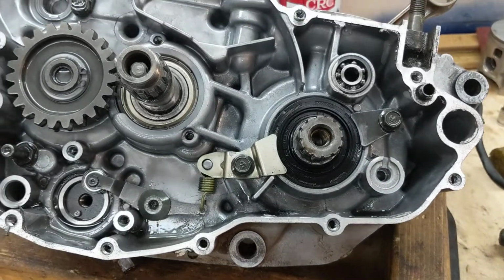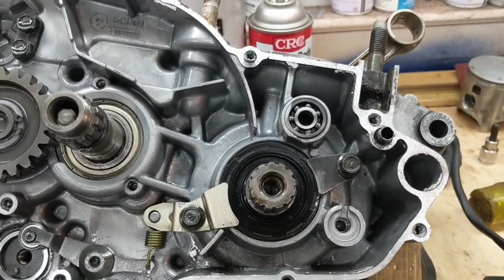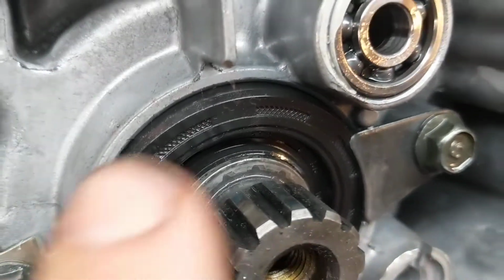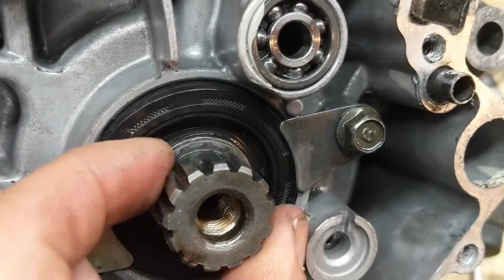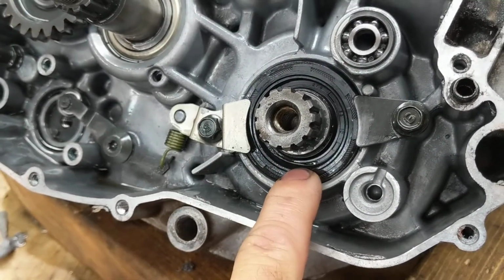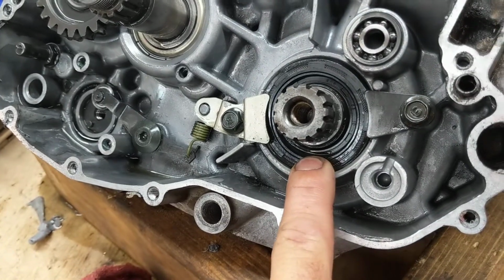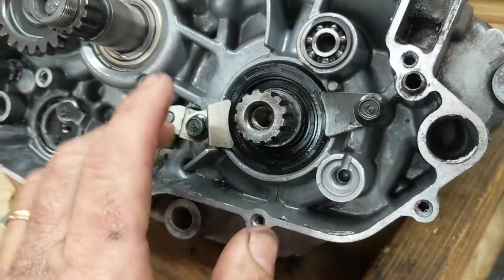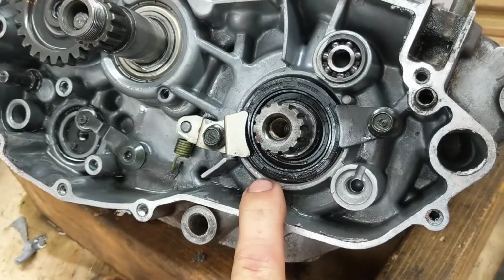Tech tip: Crappy 2 stroke oil causing smoke!!??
So you're getting tons of smoke and think it's the oil?? Check this out. Right side will suck oil and smoke, left will suck air run lean and cause damage.

If you like my content or If I helped you save some cash, cash app me some coffee money, I accept tips, or visit the links below where I get a small commission, thank you!

Other stuff.
Tao Tao (Coleman) stator:
Permatex anti-Seize
Show chrome grips:
Angled screwdriver:
3M emblem adhesive for grips:
In tank recommended KTM fuel filter
High pressure fuel line clamps
Cotter pin set
Park tool head set tool:
ODI Grips:
KDX200 Pipe mounts:
KDX200 Fuel petcock:
KDX200 Air filter:
Hydraulic crimper
Heat gun, not the same one
Owl 6" Torx set
RPM tester
Stens coil tester
Coil for Echo SRM-210
Heli-coil kit M6X1.0
Ram PMC engine mounts
Jump n carry
JIS #2 bit
Honda rebel clutch pack:
Honda clutch nut tool:
Milwaukee impact driver
Milwaukee M12 drill driver
Stihl 4 mix Valve adjustment kit
RMStator Peak voltage adapter
2009 Chevy Colorado 3.7 thermostat
Mastercool high side socket
Camshaft for this 725 Briggs
Moog Promaster city front sway bar linkage, for 1
Oil filter
Pneumatic bleeder
Oil extractor
Tire paste for easy tire install
My favorite rear tire
My favorite front tire
My tubliss set up
My favorite screwdriver (pick the longest)